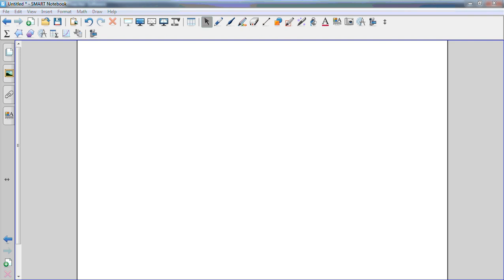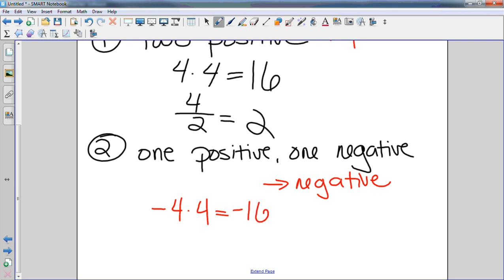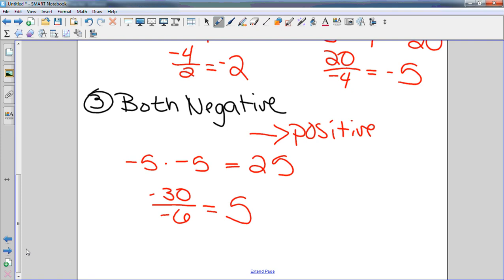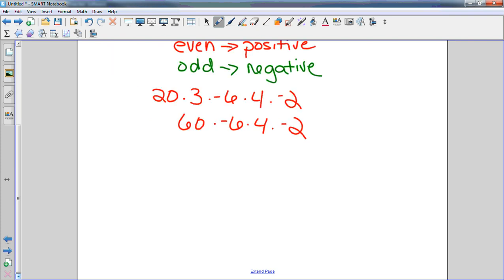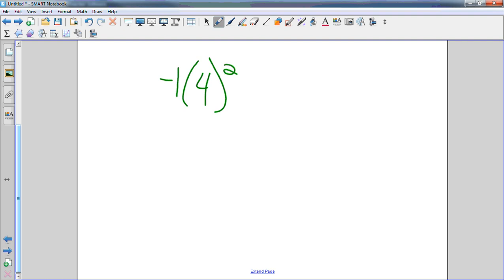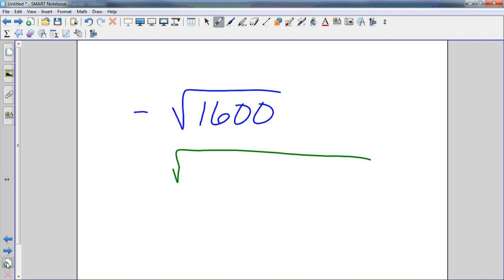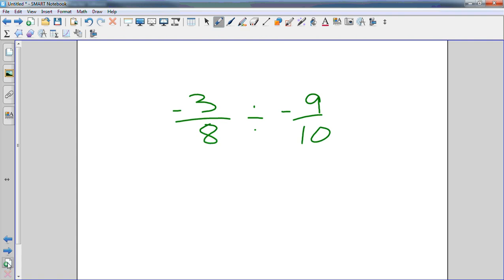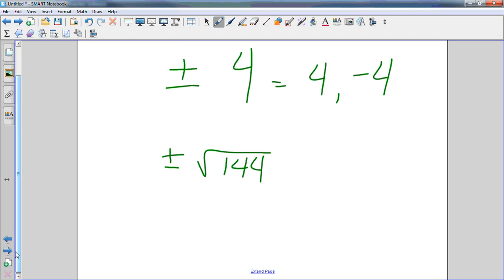1 6 Notes, Multiply and Divide Real Numbers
Multiply and Divide Real Numbers